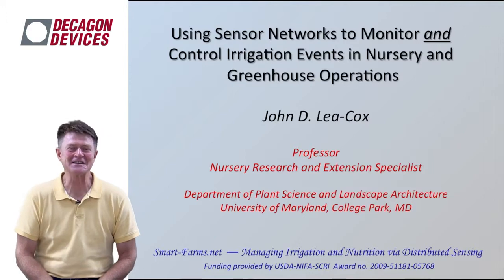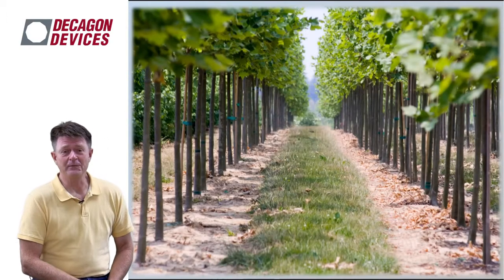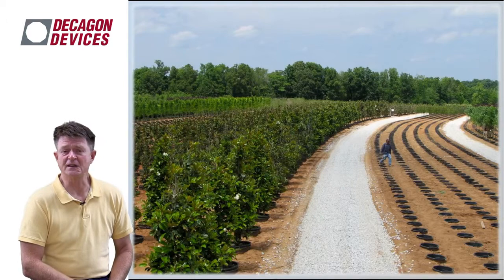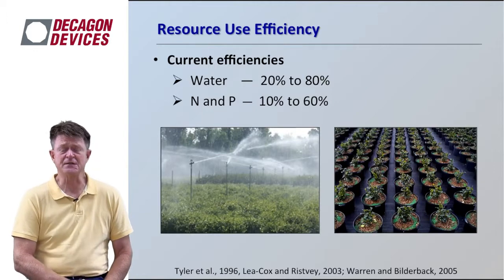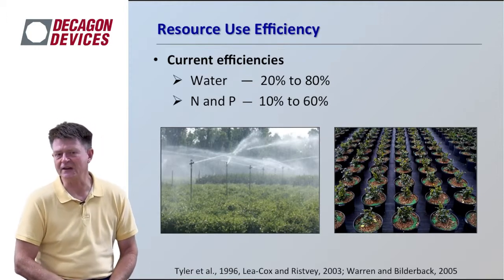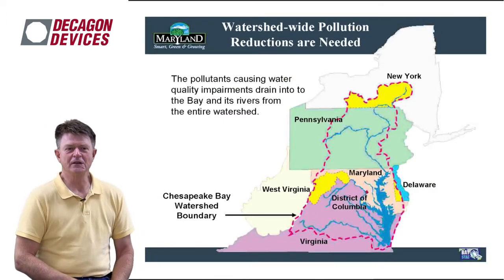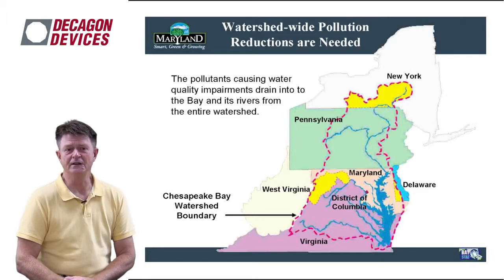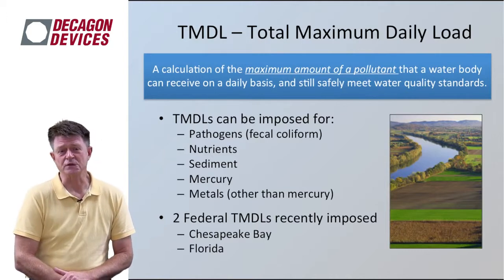Using Sensor Networks to Monitor & Control Irrigation Events in Nursery & Greenhouse Applications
Prof. John Lea-Cox's virtual seminar "Using Sensor Networks to Monitor & Control Irrigation Events in Nursery and Greenhouse Applications" discusses how set-point control leads not only to water savings, but also:

-Increased yields
-Improved quality of the product
-And is a more efficient and profitable operation.

for more information on Decagon's products, service, and education.